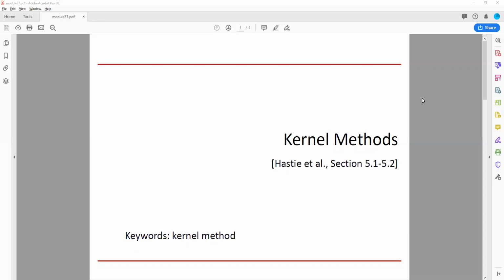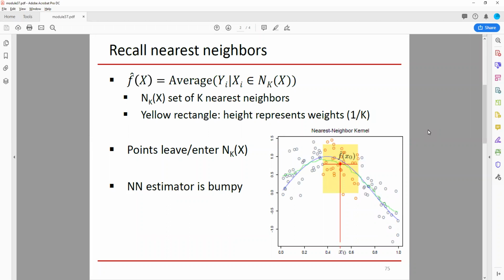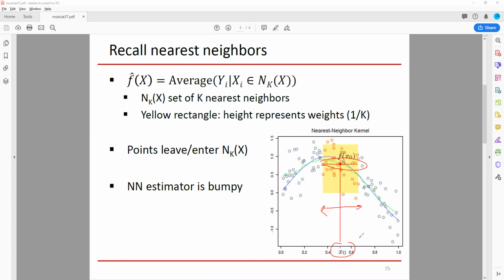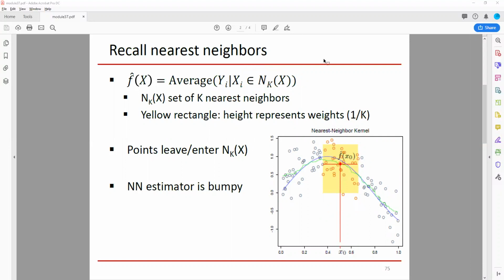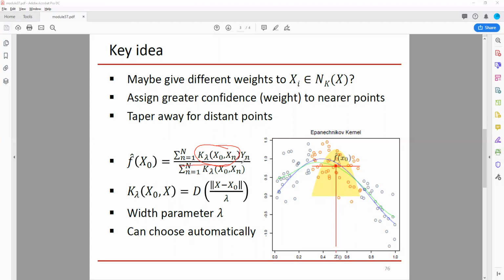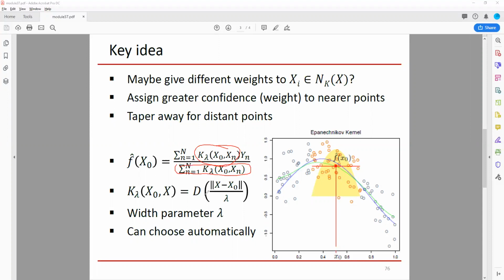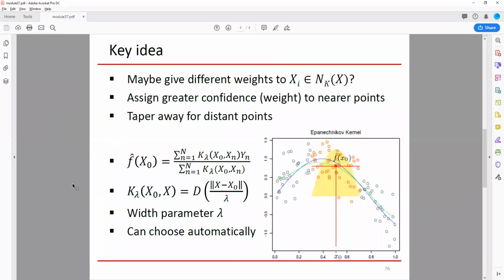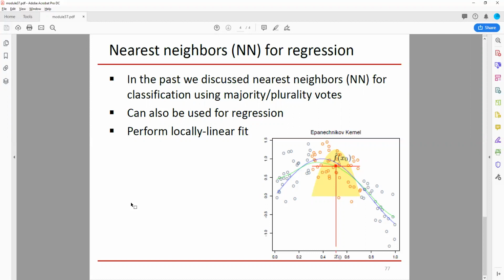Kernel methods (ECE 592 Module 37)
We discuss kernel methods, which can be interpreted as an expansion of nearest neighbors classification. After identifying the data points that are nearest to ours, we can compute functions of their outcomes, in an effort to estimate our outcome. For example, we can perform regression by averaging over the outcomes of the nearest neighbors. Among the K nearest neighbors, it is common to provide somewhat greater weight to the nearest ones, and somewhat less weight to ones that are not quite as near; this approach results in smoother predictors.